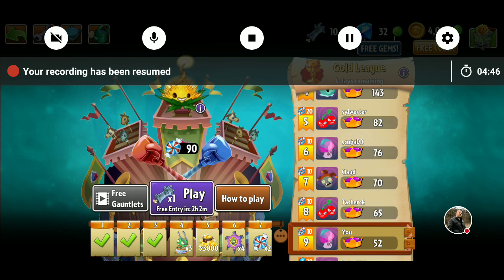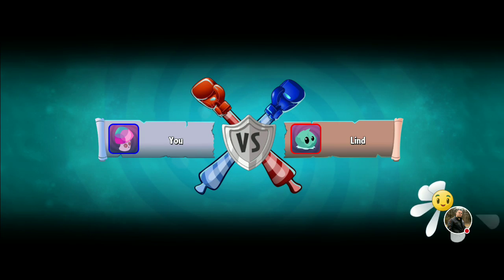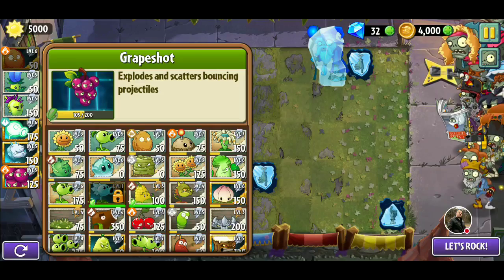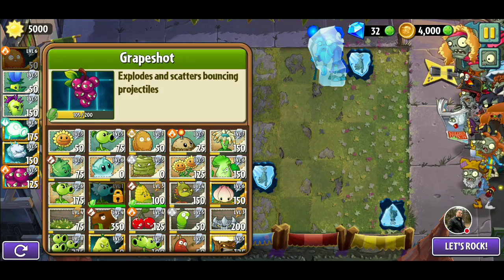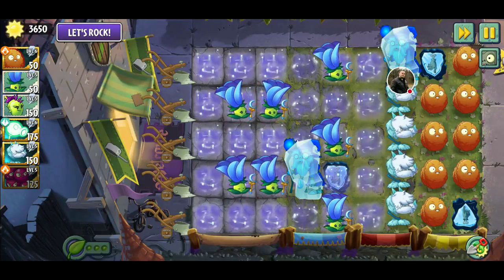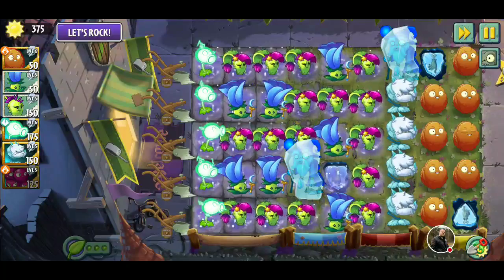My Plants vs. Zombies™ 2 Explode - O - Nut Week Battlez 2mil+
Watch me play Plants vs. Zombies™ 2!